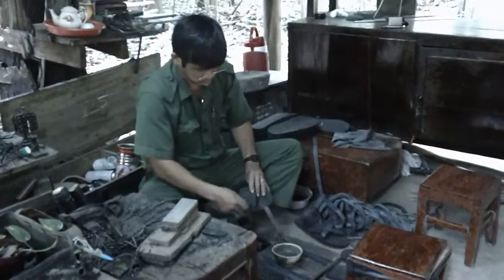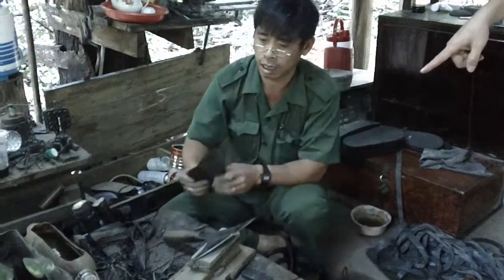EuroCircle - CuChi Tunnels Craftsman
Learning how to make the shoes that were worn during the time of the War